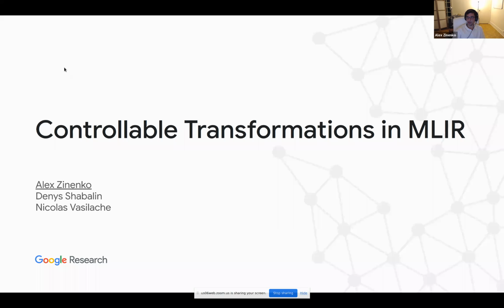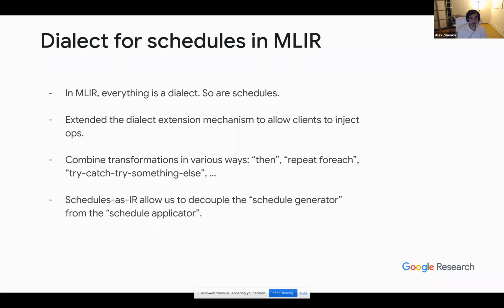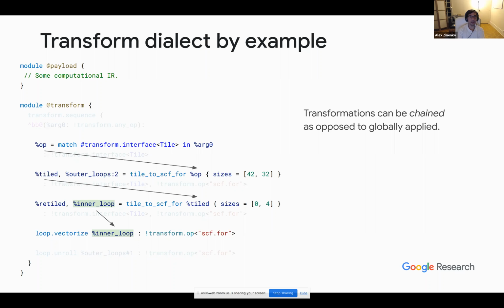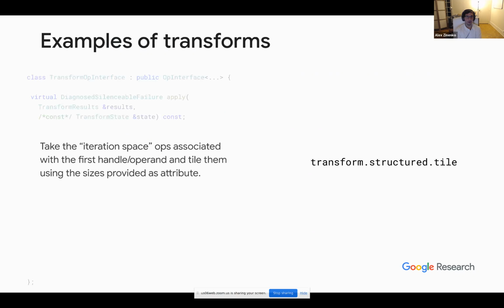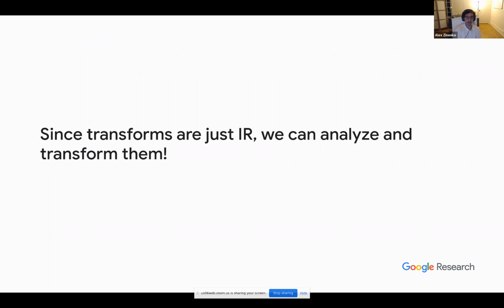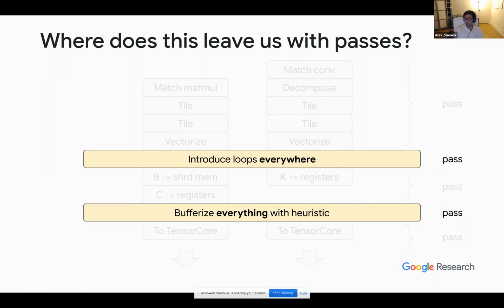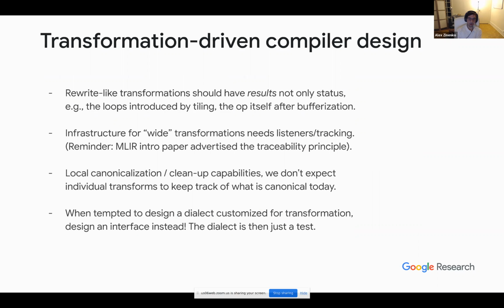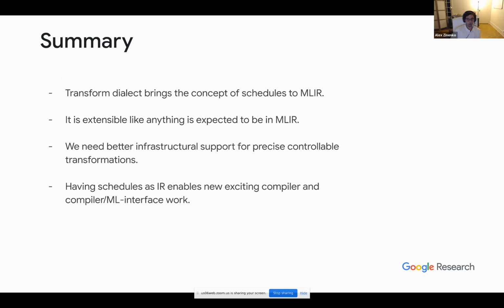Open MLIR Meeting 1-26-2023: Controllable Transformations in MLIR with the `transforms` dialect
Alex Zinenko discusses the transform dialect and related infrastructure for precise control of compiler transformations, particularly useful for code generation. Numerous high-performance code generators rely on explicit or implicit schedules that describe how the program is to be run separately from the program itself, including Halide, TVM and Rise. The transform dialect approach brings the notion of schedules to the MLIR ecosystem and connects it to code generation for structured ops, bufferization and vectorizaton. It allows for code generation heuristics to be externalized (e.g., stored and shipped as IR or bytecode) or generated by third-party tools. It also inspired the extension of the core infrastructure, in particular dialect extensions, and more variants of pattern rewriting. This talk discusses the current state of the transform dialect infrastructure, its evolution since the original RFC, and the expected longer-term effects on MLIR-based compiler construction.